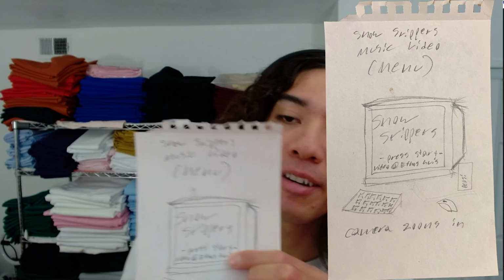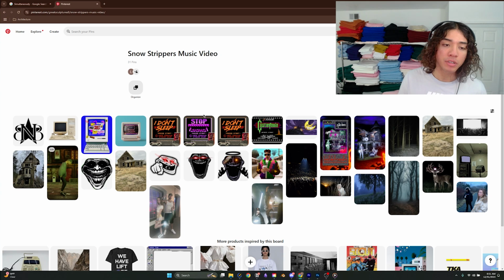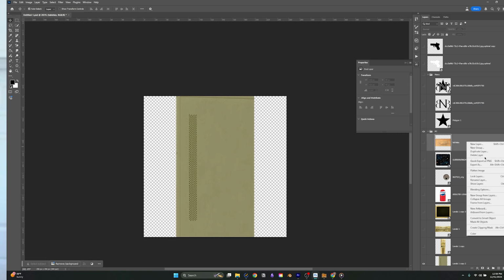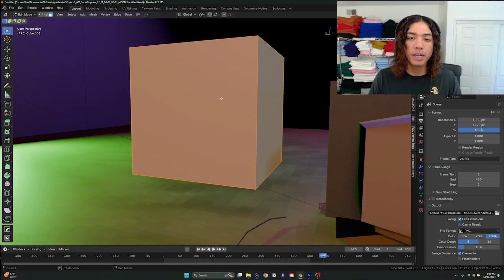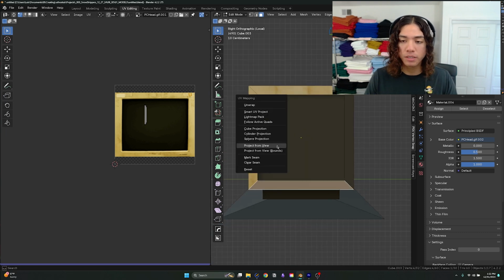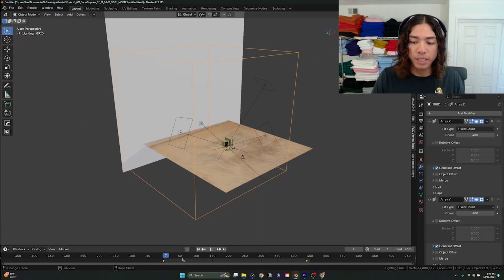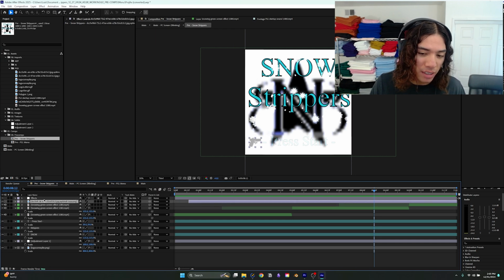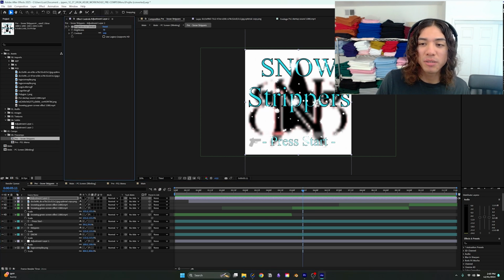lets make a snow strippers visualizer (low poly)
Anyone can start creating and you should just start learning by just creating projects, get out tutorial hell and just start making ideas into reality. Start by making them at small scale!

Time Stamps
00:00  - The Visualizer
00:15 - Why?
01:27 - The Concept (Sketch + MoodBoard)
06:33 - The Design (Texturing)
09:07 - The Design (Modeling)
17:35 - The Design (After Effects)
20:58 - Outro